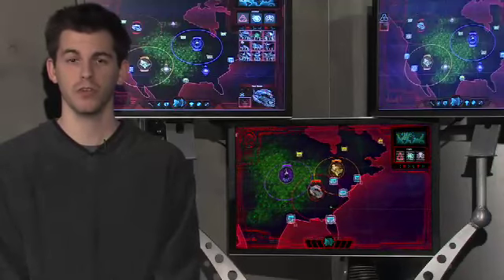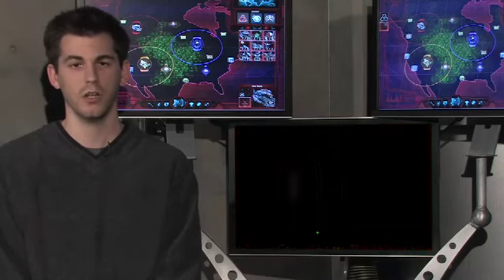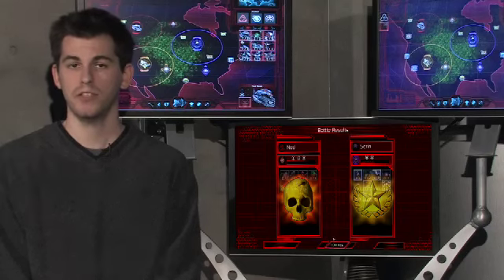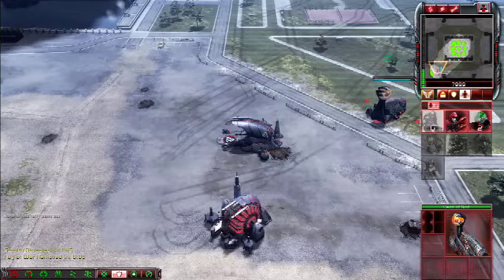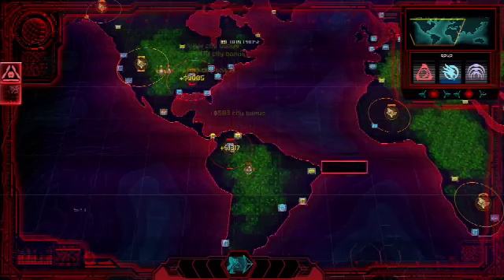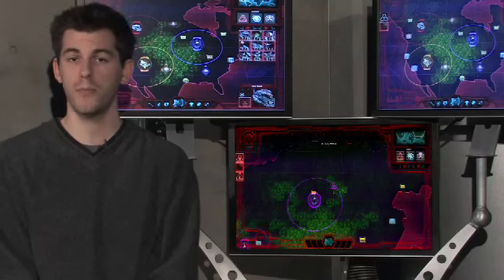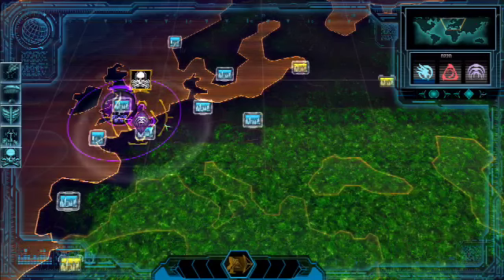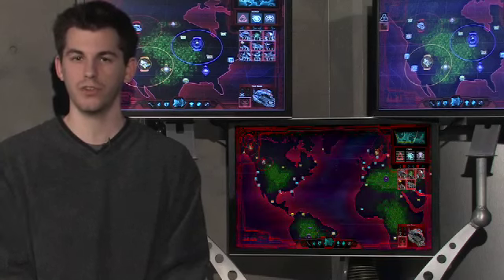Kane's Wrath : Tips - Conquest Mode - Jim Vessella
Battlecast PrimeTime Exclusive
CnC Kane's Wrath : Conquest Mode
Tips - Jim Vessella